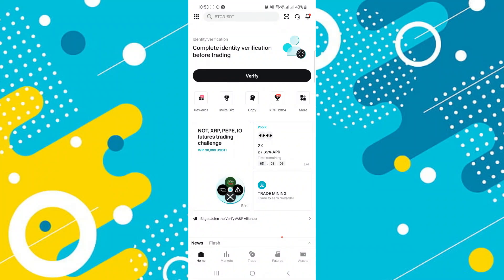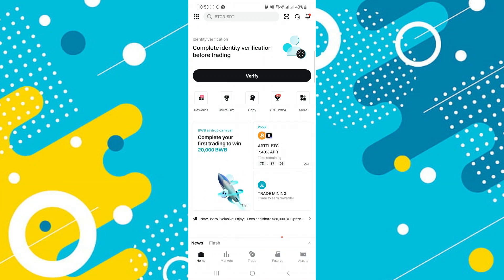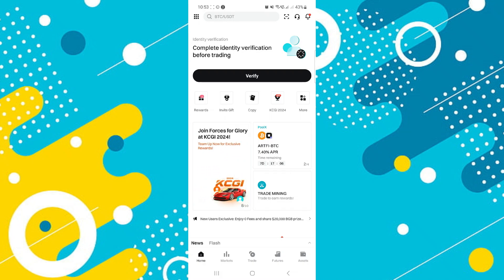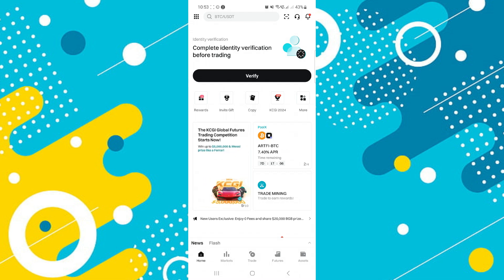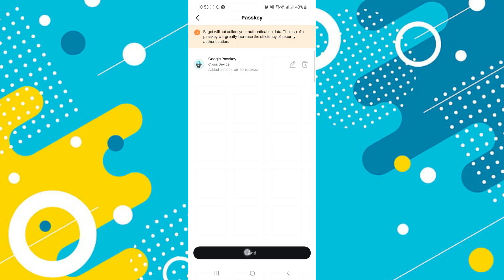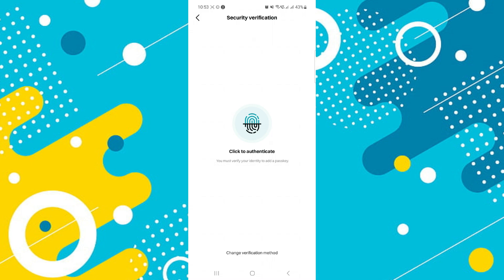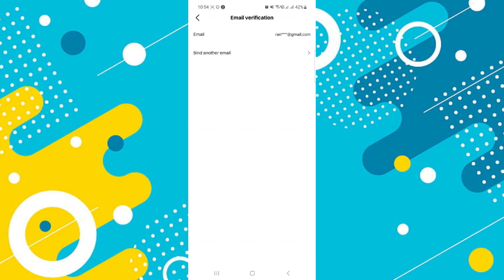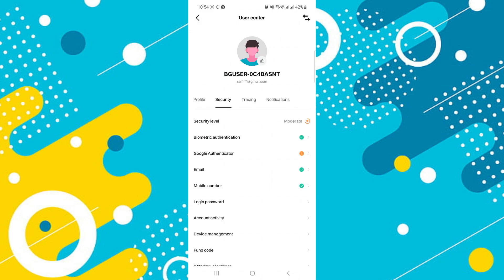How to Create Passkey on Bitget [Secure Your Account]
In this video tutorial, we'll show you how to create a passkey on Bitget to secure your account. You'll learn step-by-step how to set up a passkey, which adds an extra layer of security to your Bitget account beyond your password. This passkey is essential for authorizing withdrawals and performing sensitive actions on the platform. Watch now to learn how to enhance the security of your Bitget account with a passkey.